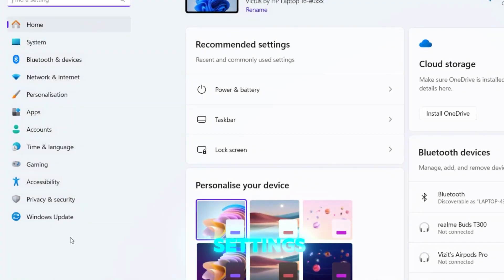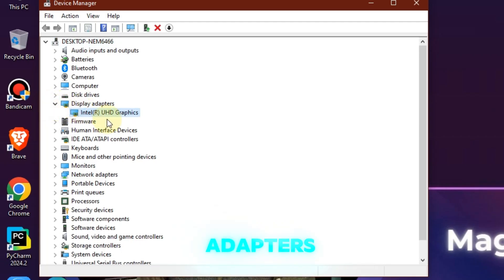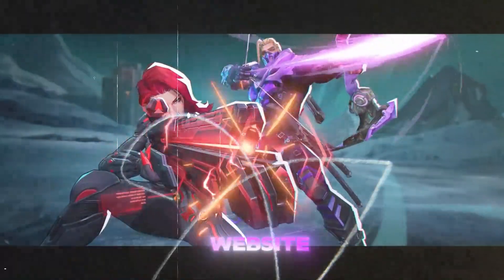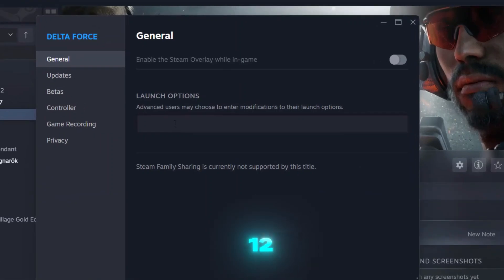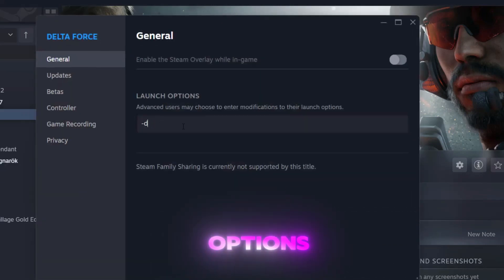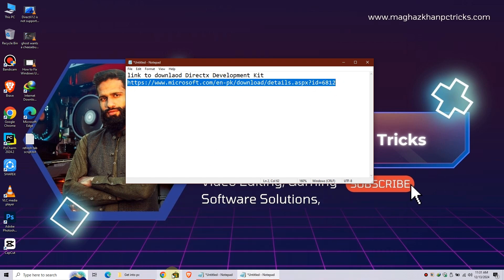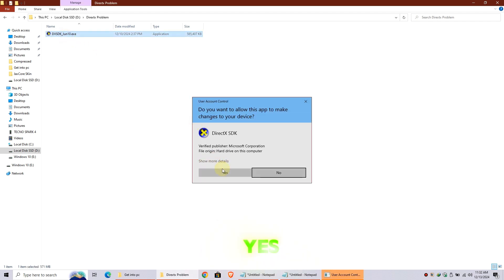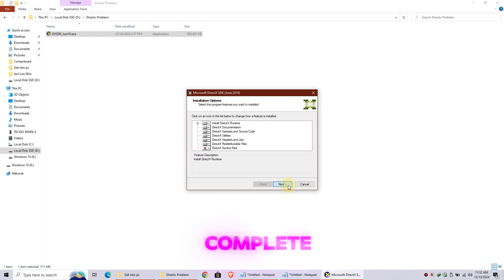Fix: Marvel Rivals DirectX12 is not supported on your system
Updating Graphics Drivers for Better Performance
Enabling DirectX12 on Compatible Systems
Best Settings for Low-End PCs
What Causes the DirectX12 Error?
This error typically occurs when your system doesn't meet the game's DirectX12 requirements. It could be due to an older GPU, outdated drivers, or incorrect system settings. I’ll explain how to determine if your system is compatible and what adjustments are needed to fix this issue.

How to Fix the Marvel Rivals DirectX12 Error
Update Graphics Drivers: Ensure your GPU drivers are up-to-date using NVIDIA GeForce Experience or AMD Radeon Software.
Check System Requirements: Confirm your GPU supports DirectX12. Use the dxdiag command to verify.
Force DirectX11 Mode: If DirectX12 isn’t supported, I’ll show you how to run Marvel Rivals in DirectX11 mode.
Optimize PC Performance: Learn tips to reduce lag and boost game performance.

Keywords to Optimize Ranking:

Marvel Rivals DirectX12 not supported fix
How to fix DirectX12 issue in Marvel Rivals
DirectX12 error solution for Marvel Rivals
Marvel Rivals low-end PC settings
Enable DirectX12 on unsupported systems
dx12 is not supported on your system,
directx 12 is not supported on your system,
marvel rivals directx 12 is not supported on your system,
how to fix directx 12 is not supported on your system,
fix directx 12 is not supported on your system,
marvel rivals directx 12 is not supported on your system error,
marvel rivals directx 12 is not supported on your system fix xbox,
directx 12 is not supported on your system steam,
remnant 2 directx 12 is not supported on your system